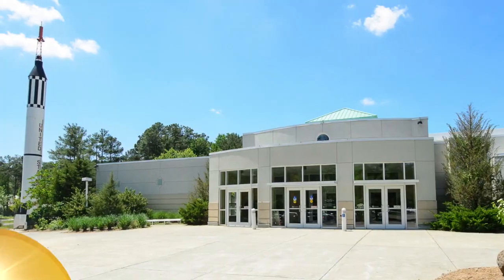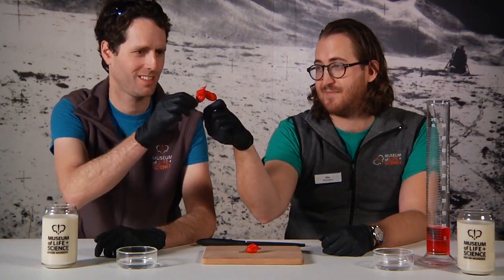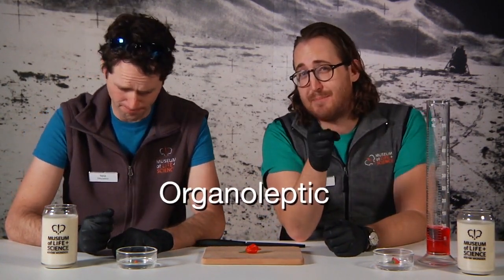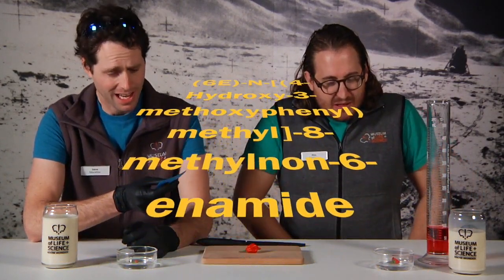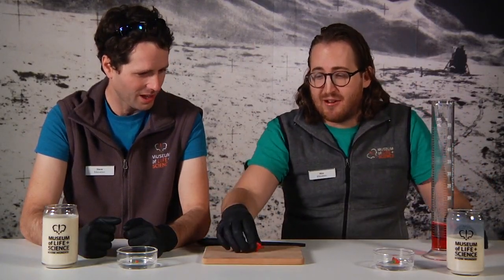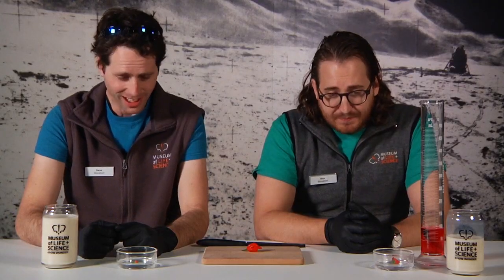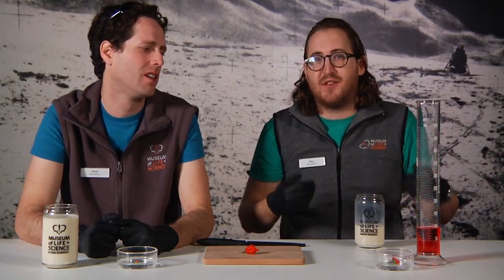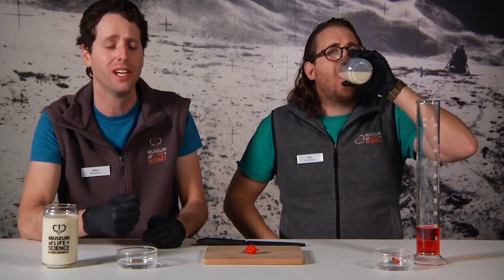Scoville science and the hottest pepper in the world!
Found in our vault: From 2018 watch as educators Steve and Max explain the Scoville scale after consuming the hottest pepper in the world at the time, the Carolina Reaper!